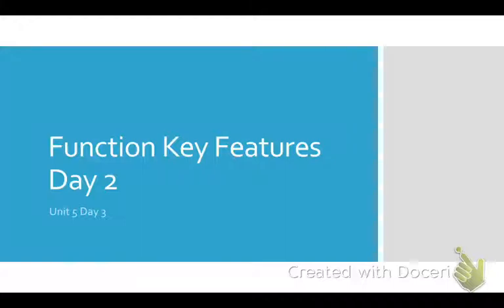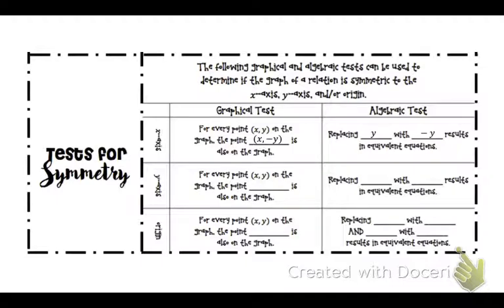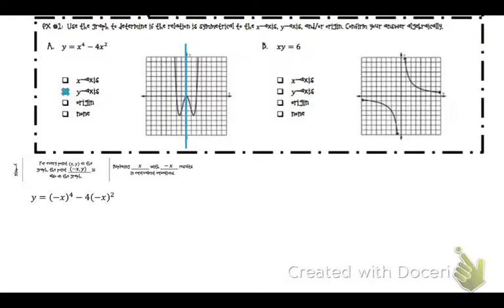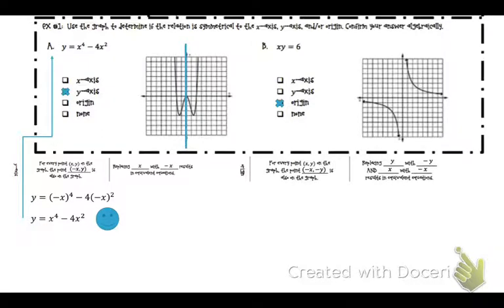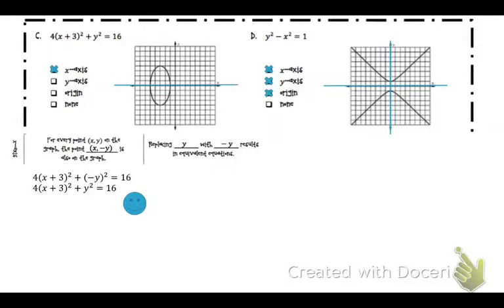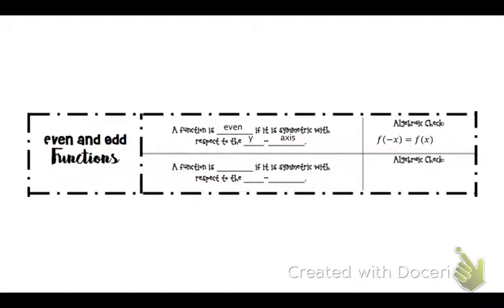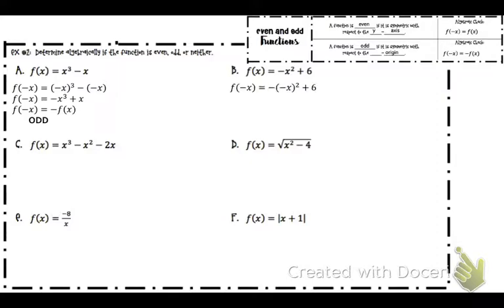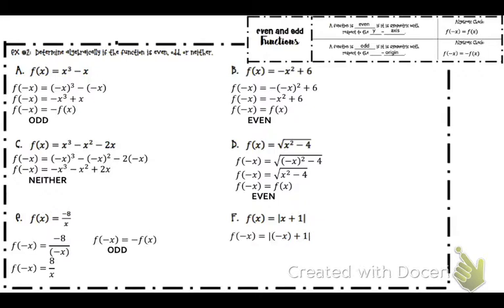5.3 Key Features Day 2